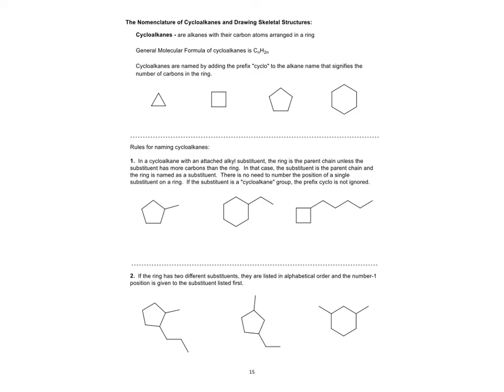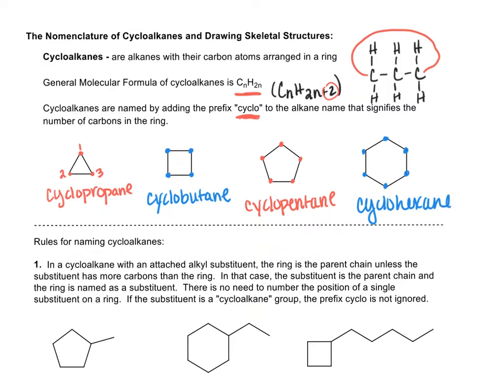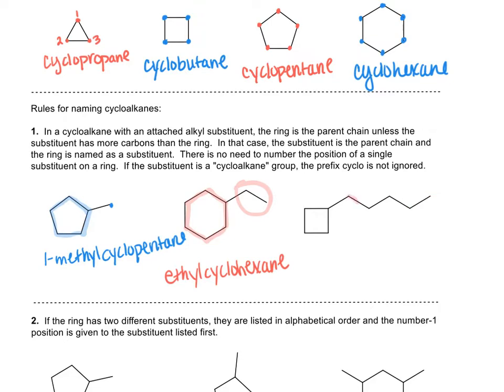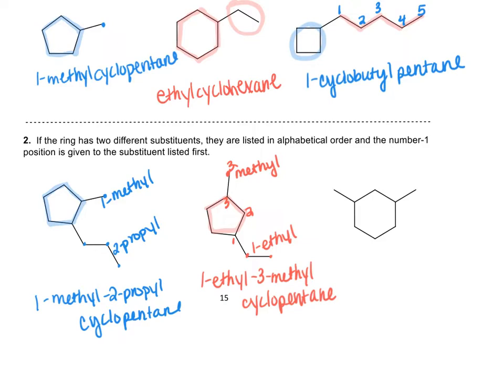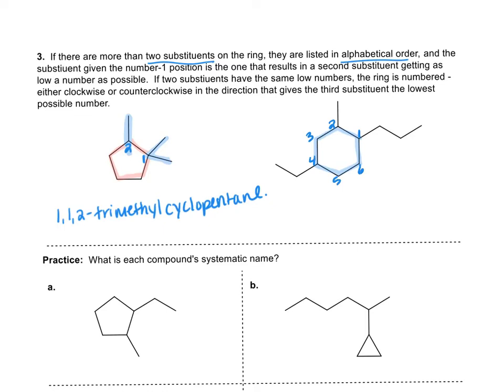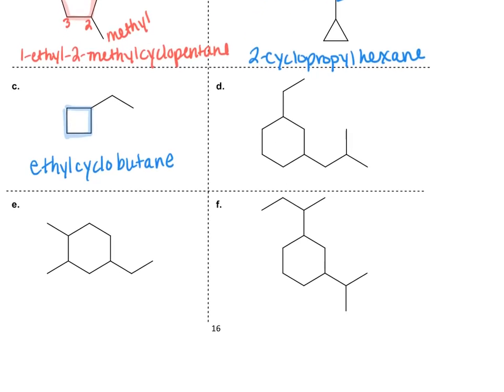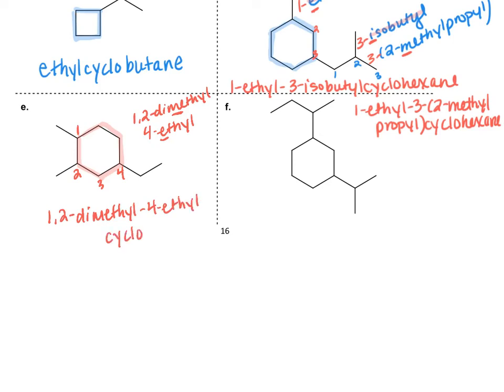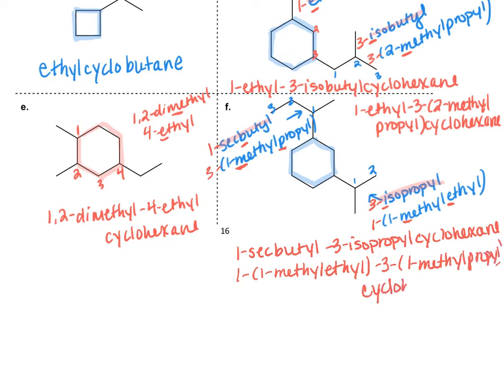Chapter 3- Section 3.3